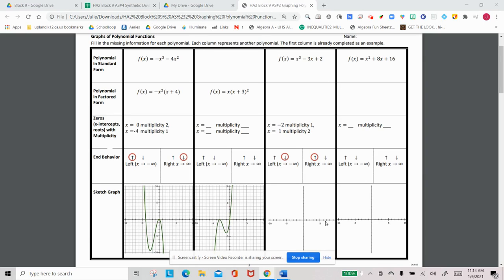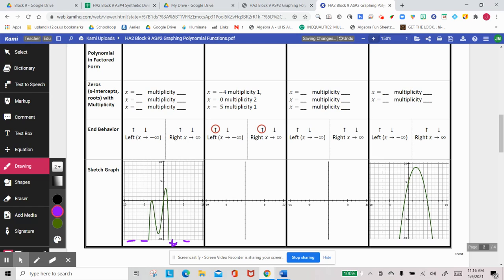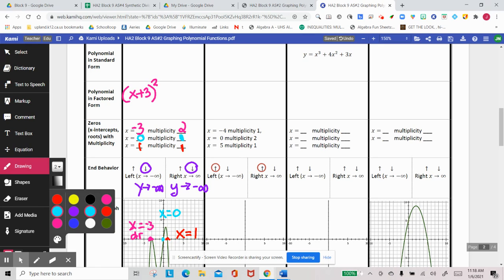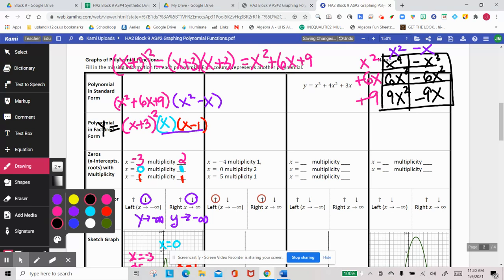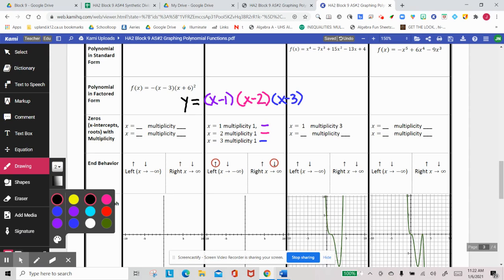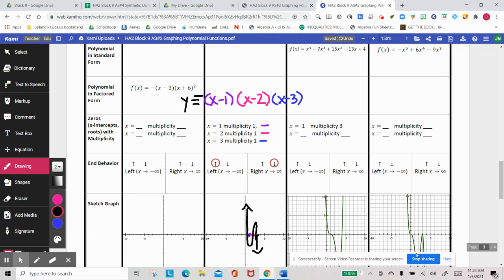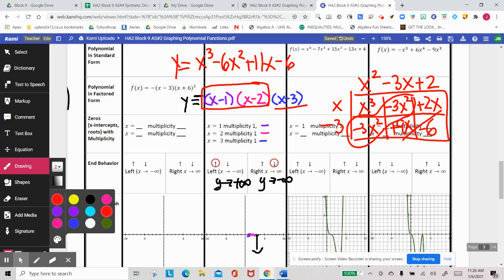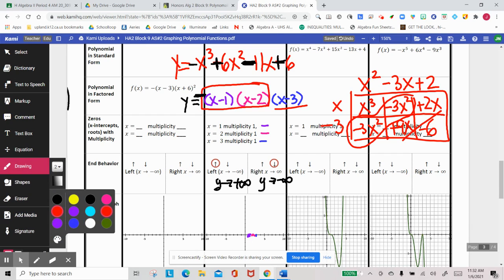HA2 Block 9 AS#2 Hints to Complete the Hw